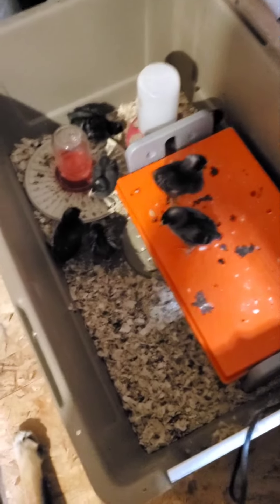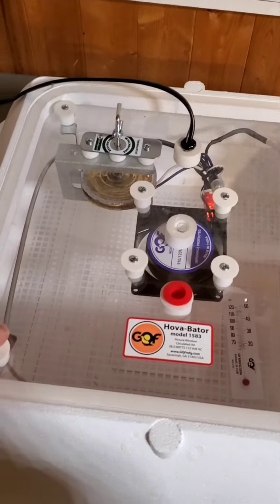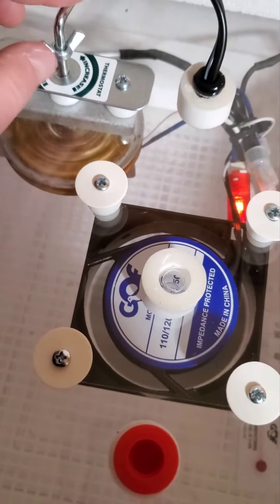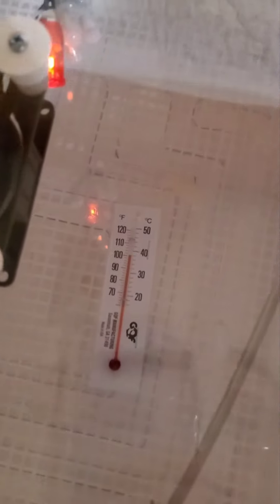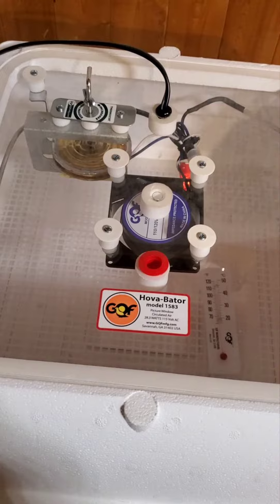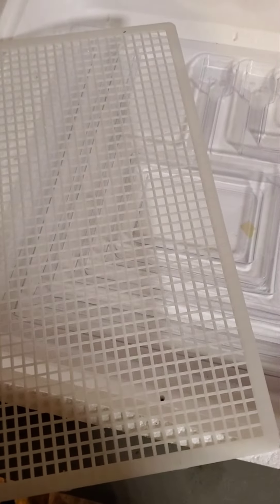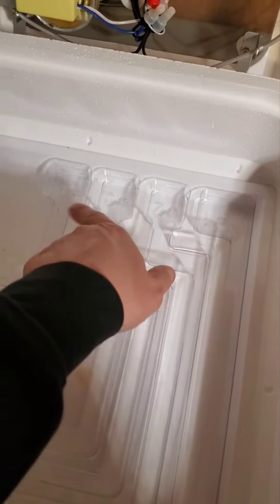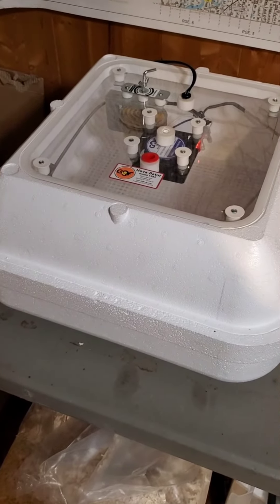First look at the new incubator - Hova-Bator 1583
I've just unboxed and set up our newest toy here at the homestead - a Hova-bator incubator!

Isn't she pretty?! I wonder what we will name her. 🤔